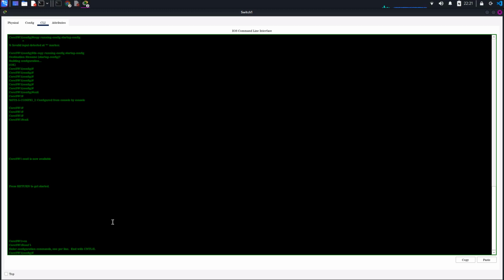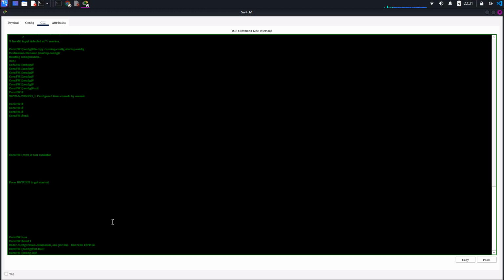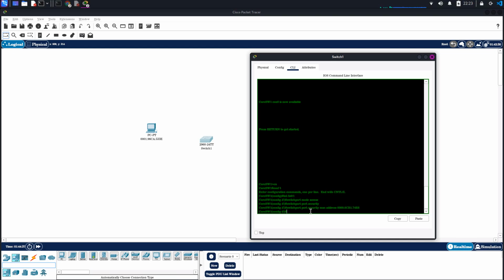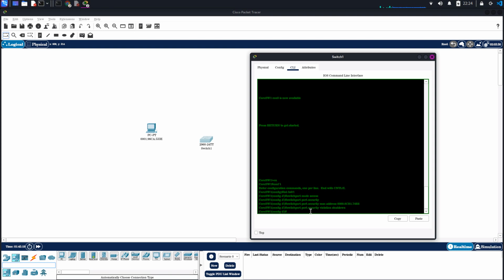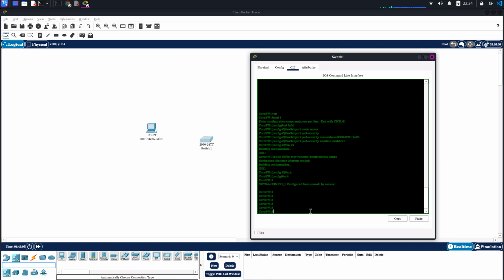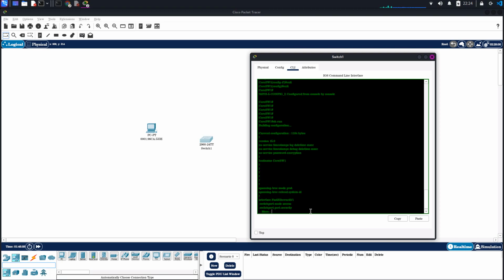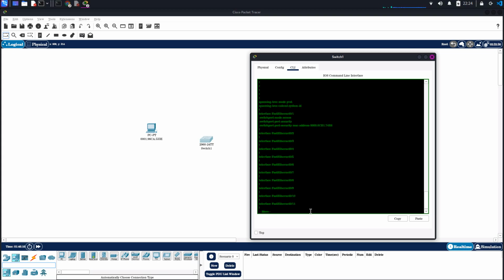Configuring Port Security (Cisco) Explanation Why it is needed in Security.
Detailed video on how to configure port security and why it is important to use best practices when administering a network.